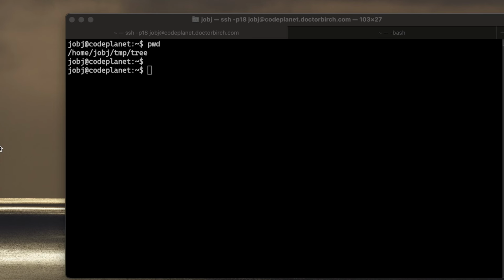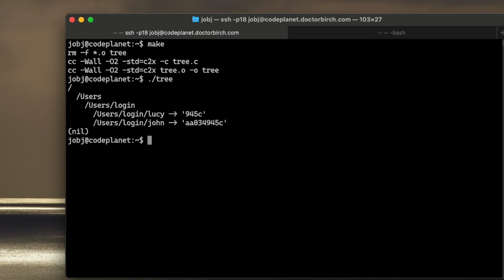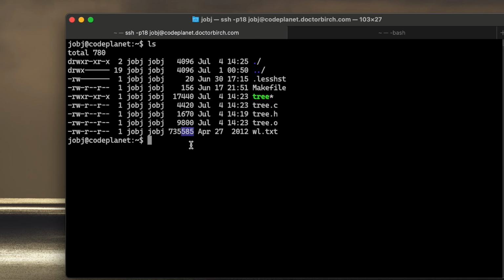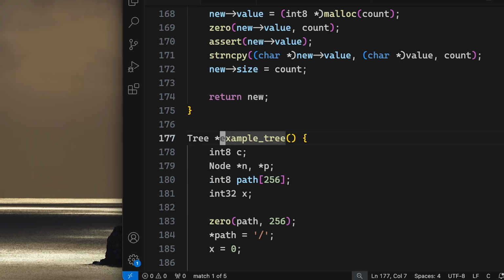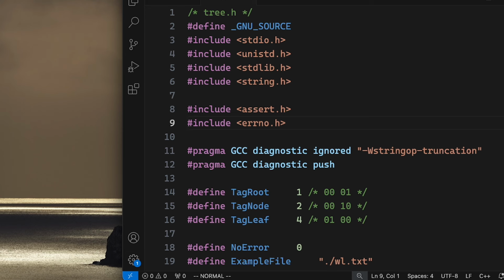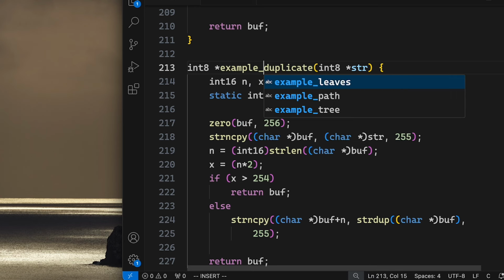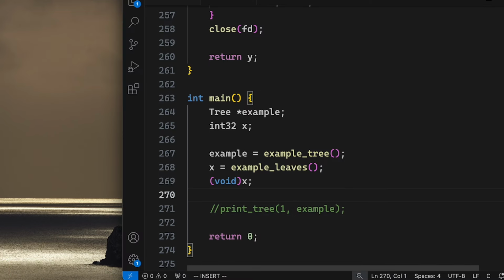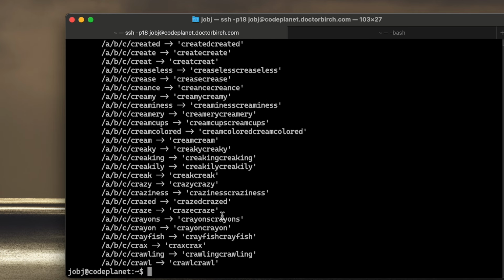A linear search algorithm in C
In this episode we finish our "naive" implementation of the tree, by coding the linear search and lookup functions. We then import a list of 70 000 English words and we create a leaf out of every one. They are put in folders like /a/b/c depending on the word's initial character.

This will make it possible to do calculations of how fast it is, so we know what to optimize. Remember, our very serious goal is making this the fastest in the world.